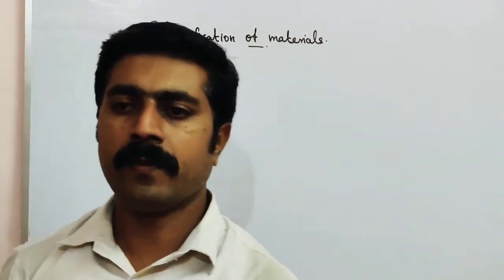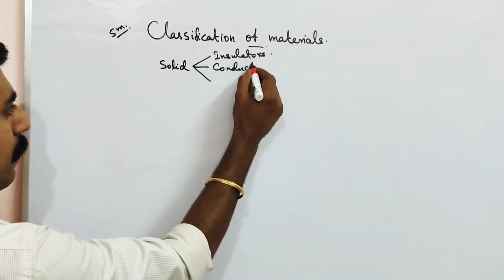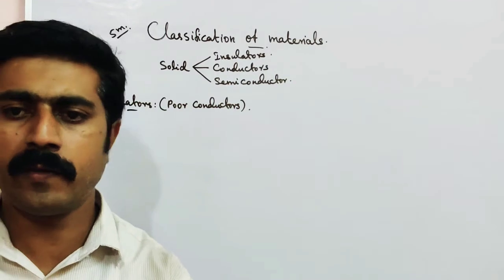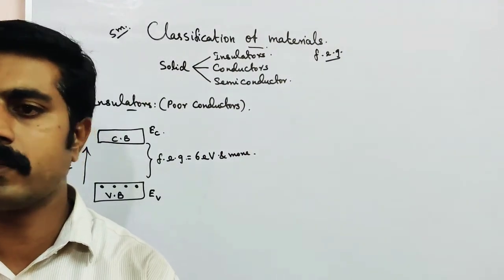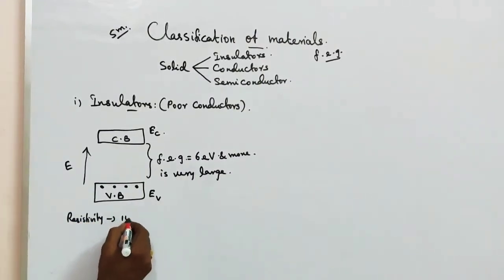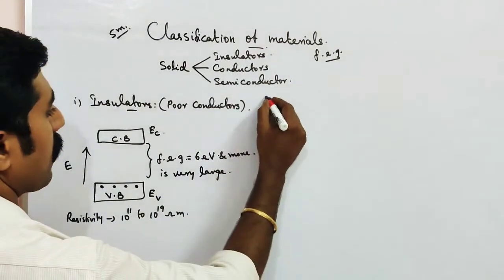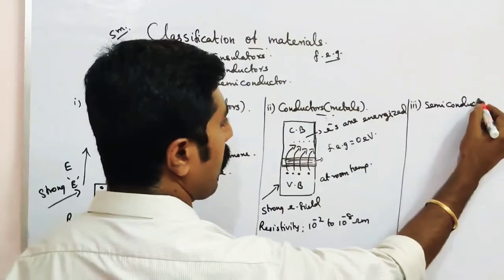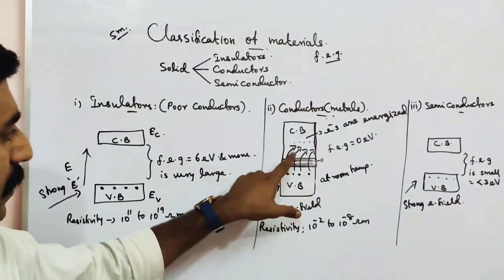Classification of materials || Ln 9 || STD 12 physics || Tamil